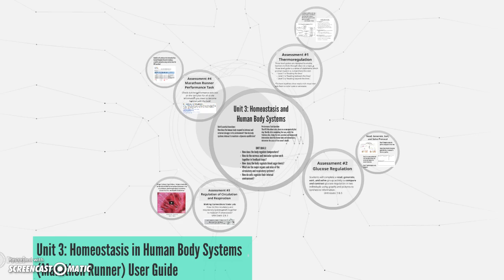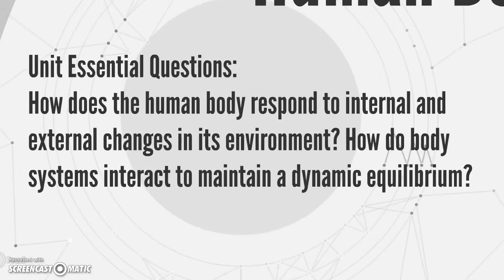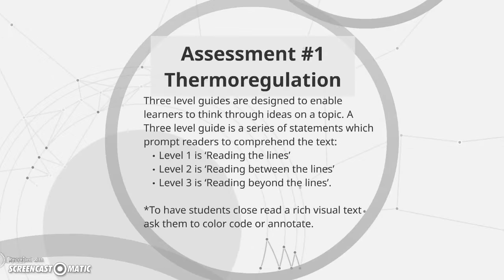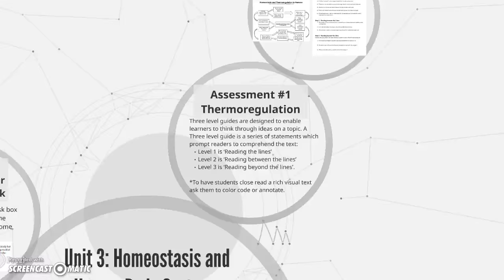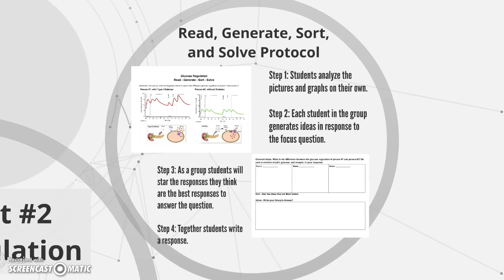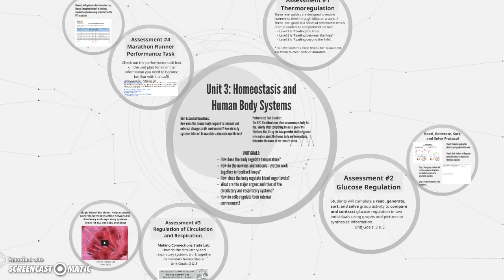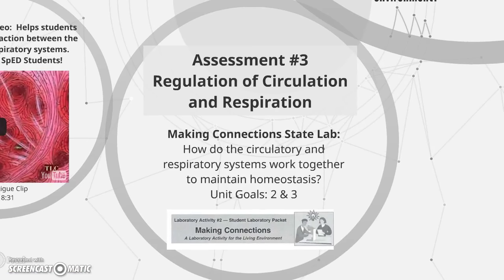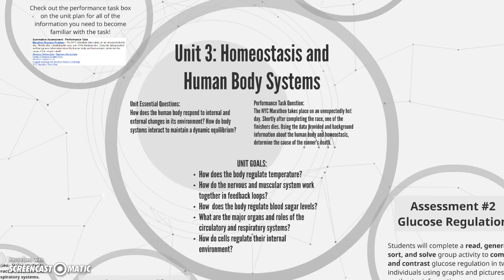Unit 3 Screencast Version 2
This is a screencast created by Dani Sugerman, Michelle Ott, and Deborah McLaughlin. Learn more about the Unit 3 materials!